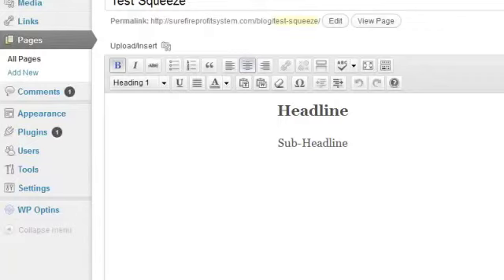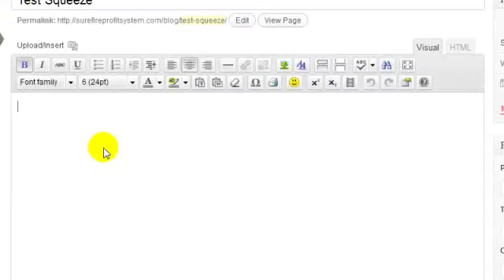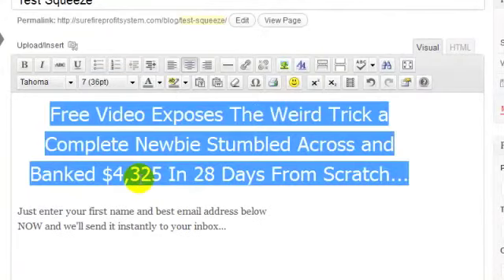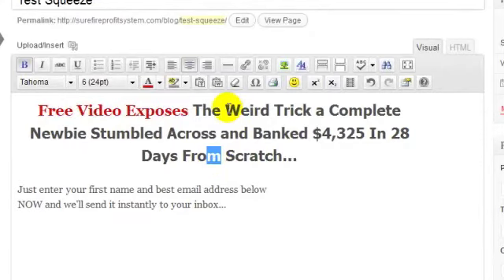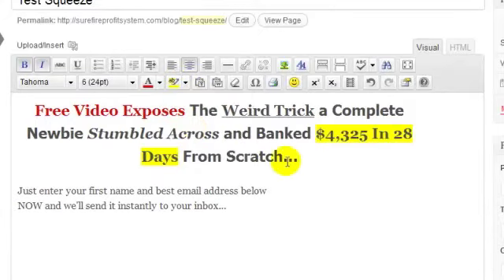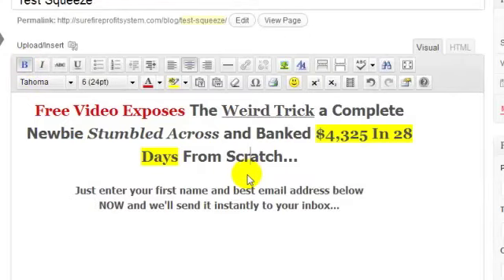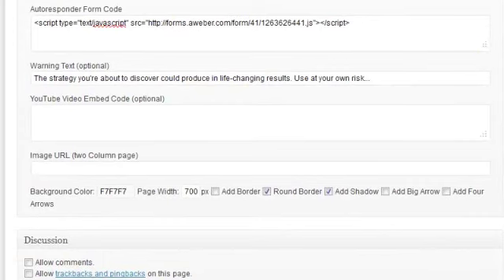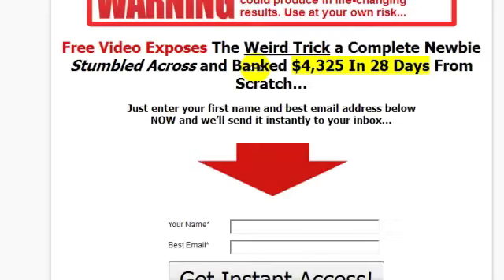Squeeze Page Template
Squeeze Page Templates? Create your own with ease!

Our FREE Step-by-Step tutorial will show you how to add video, images, autoresponder forms, E-cover graphics and so much more with this free wordpress plugin.

Create Amazing Squeeze Pages, Capture Pages, Opt-In Forms, Landing Pages and Sales Pages in 5 minutes.

Click on the link ABOVE to get your Squeeze Page Plugin and in minutes create your Free Squeeze Page Template.